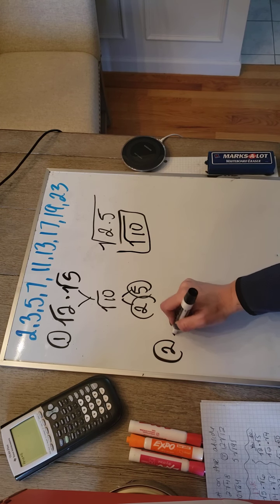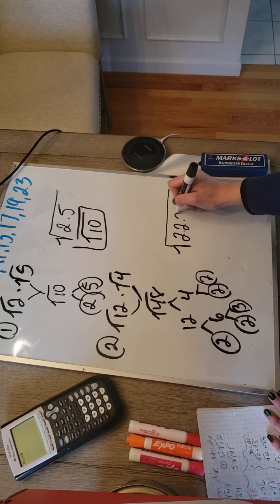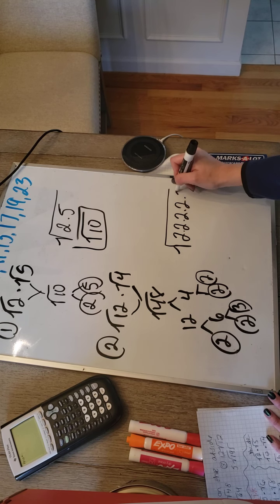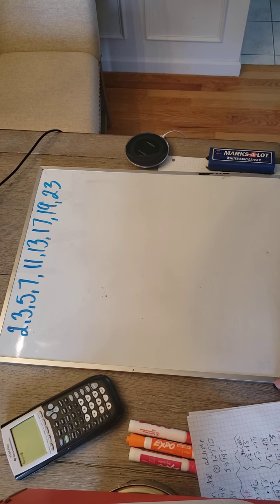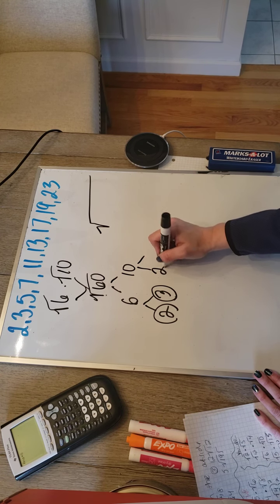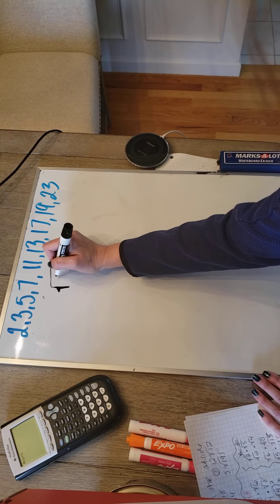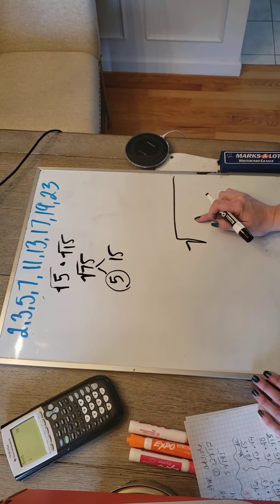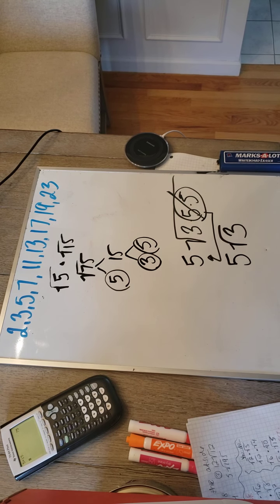Day 24 Practice Problems Done Out